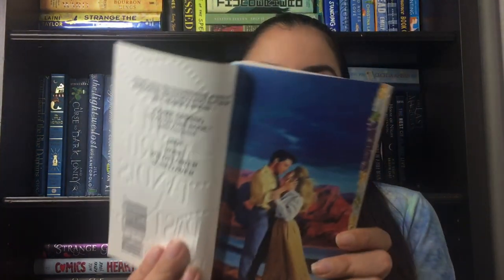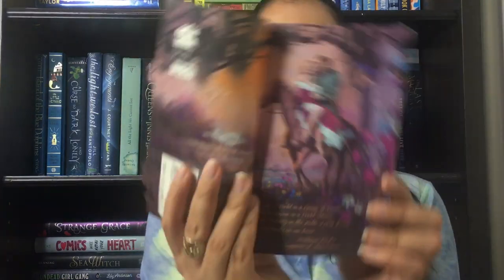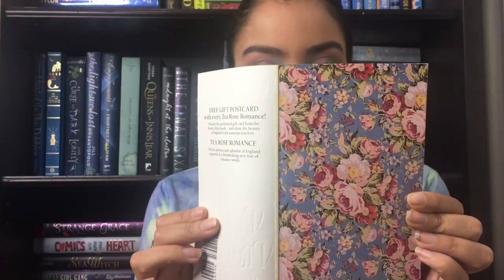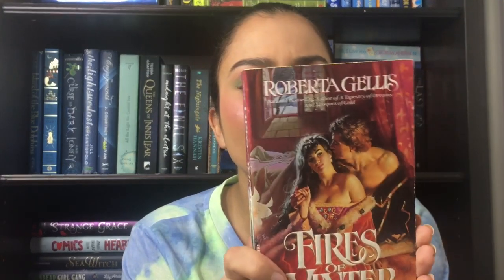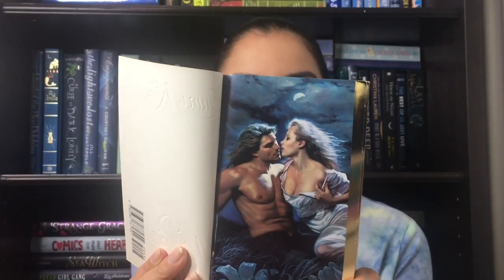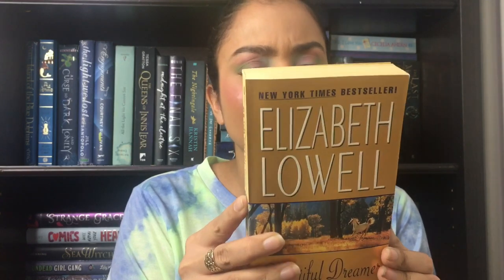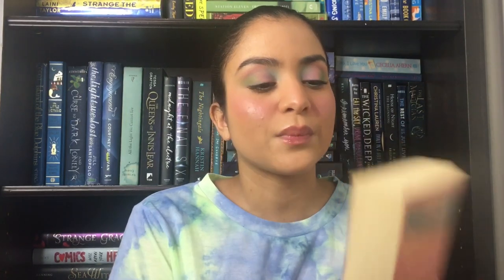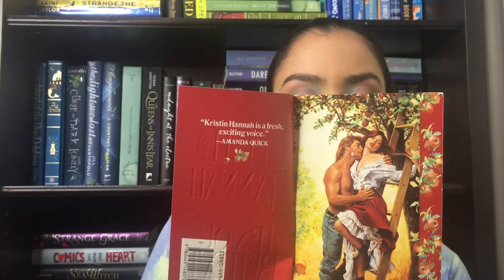Book Haul | I Bought 50+ Books On EBay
Greetings and salutations ✌️ Today we are going to be hauling some books. again.

Mystery Box